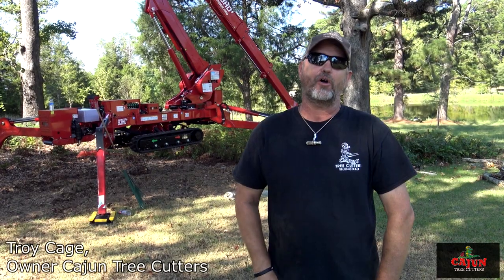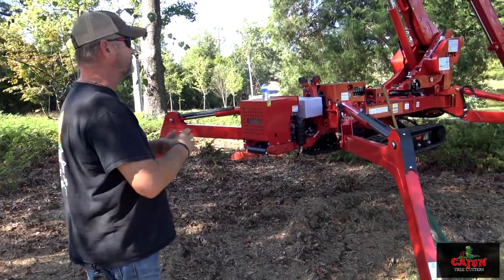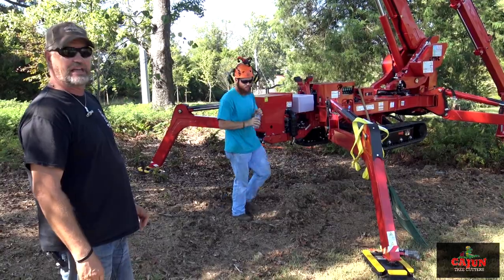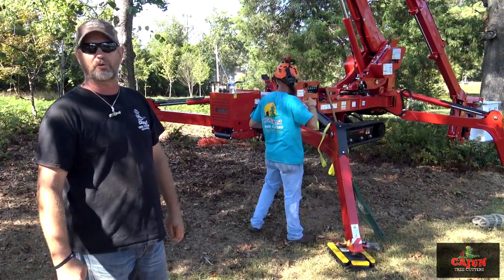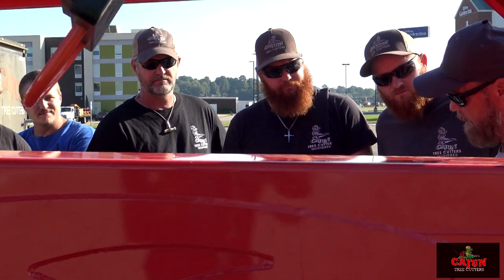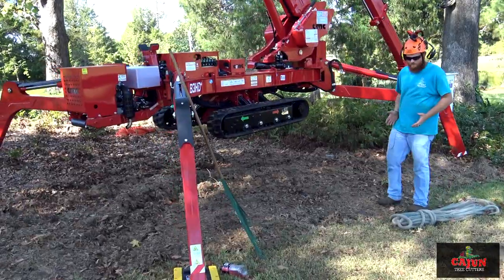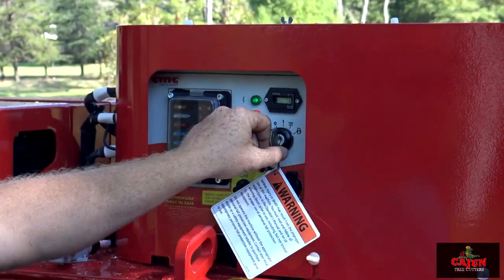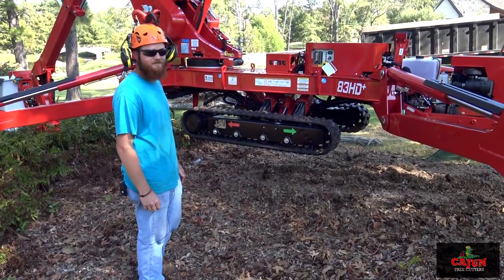Cajun Tree Cutters 83' HD Arbor Pro Spider Lift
This is a video I produced to showcase Cajun Tree Cutter's 83' HD Arbor Pro Spider Lift.